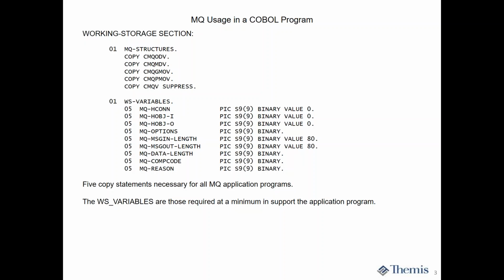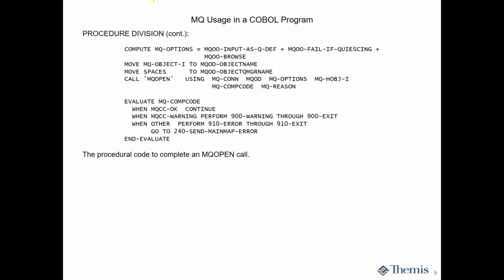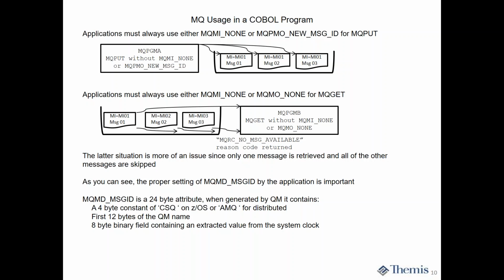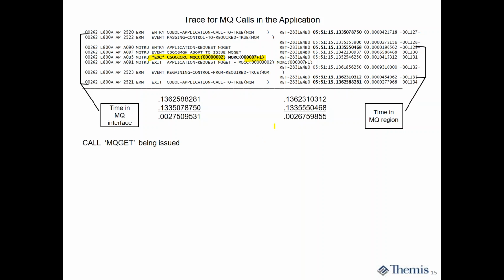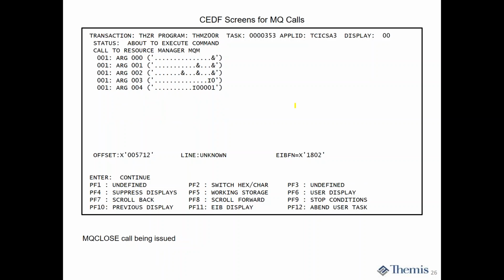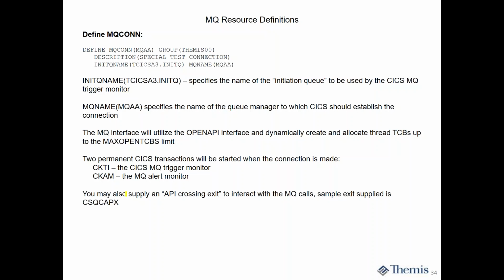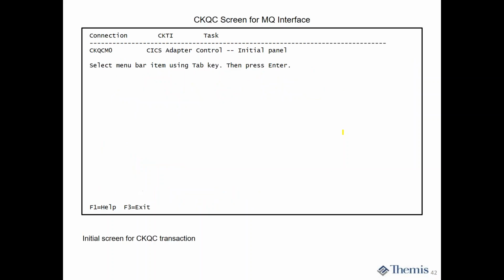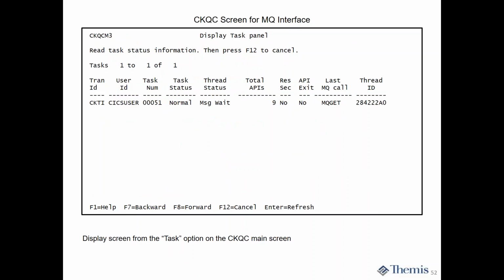CICS TS MQ Interface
You have become a seasoned CICS application technical support person or system administrator but you have been avoiding looking at the CICS / MQ interface and its options. Then this webinar is just the thing for you. After a very quick overview of the interface, we will dive into the CICS resources and their options with an eye toward performance. We will also take a look at the MQ command interface within the CICS region along with their use in problem solving or performance tuning. If that is not enough, we will walk through CICS trace data and MQ application trace data with an associated application to profile its use of MQ. All in all we hope to provide you with the knowledge and confidence to begin working with the interface. However, we cannot cover all aspects of problem solving or performance tuning but we can give you a good start in one short hour.